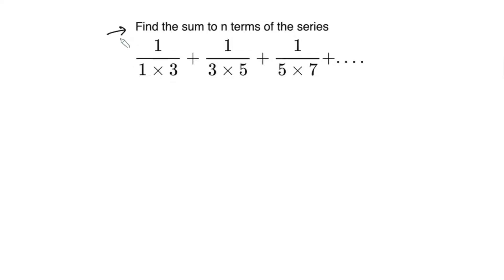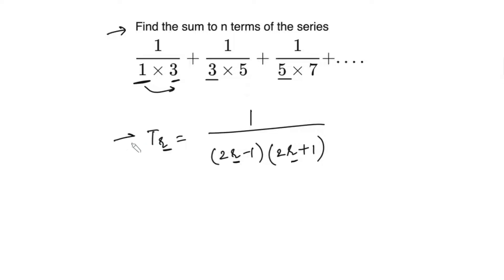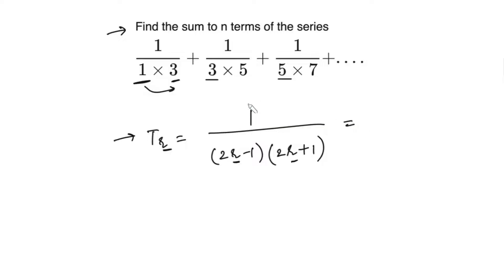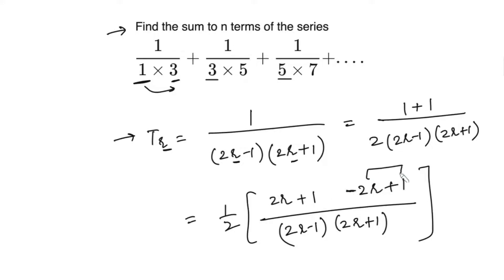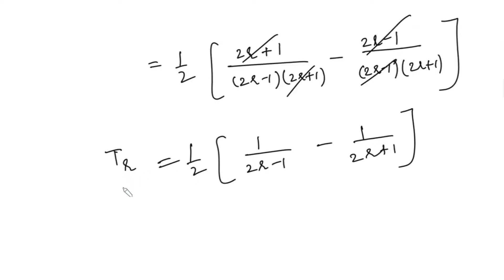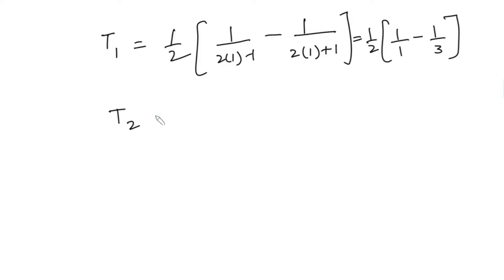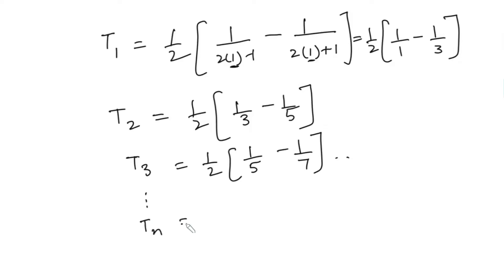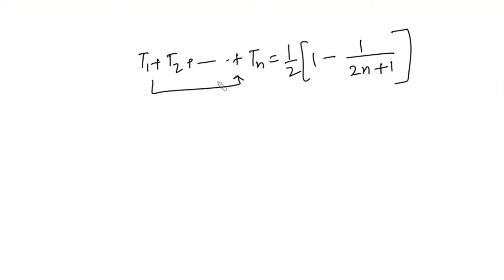1/(1*3) + 1/(3*5) + 1/(5*7)+...n terms